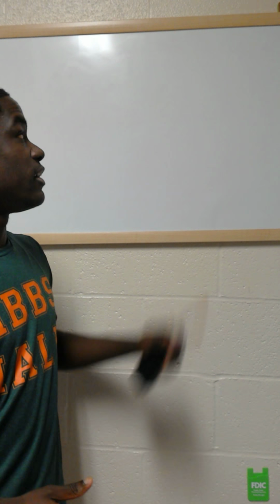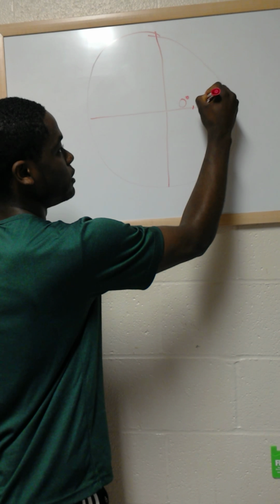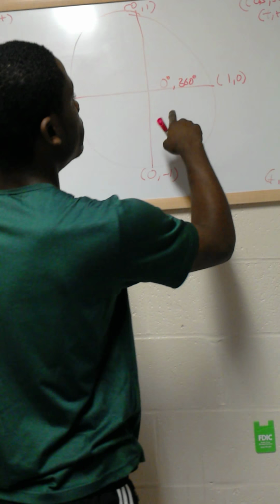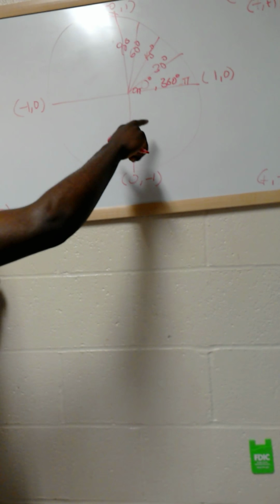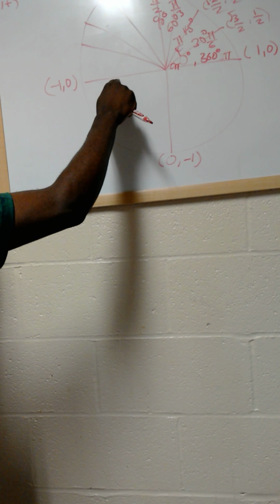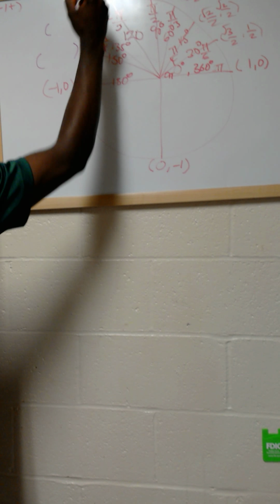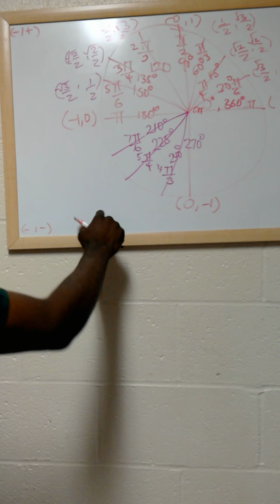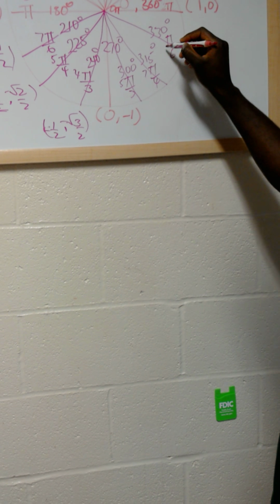How to Draw a Unit Circle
A great way to memorize the unit circle.
THE RADIAN OF 270 DEGREES IS 2Pi/3
Please view other videos for a different perspective